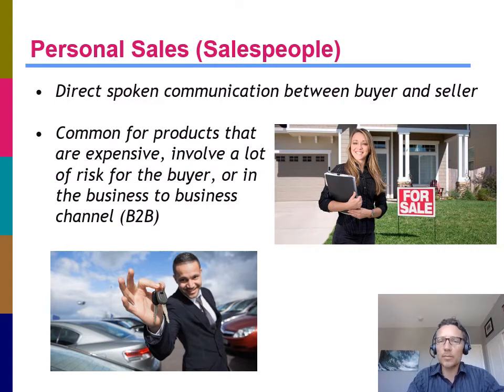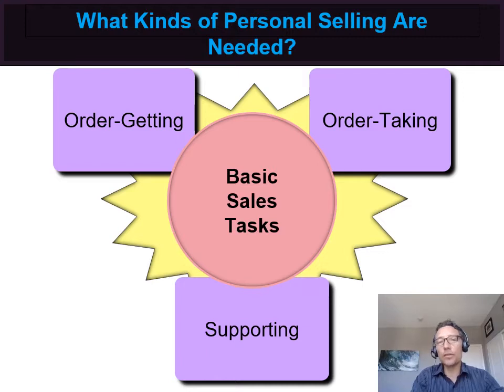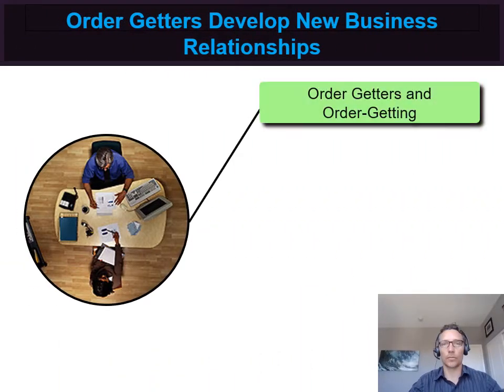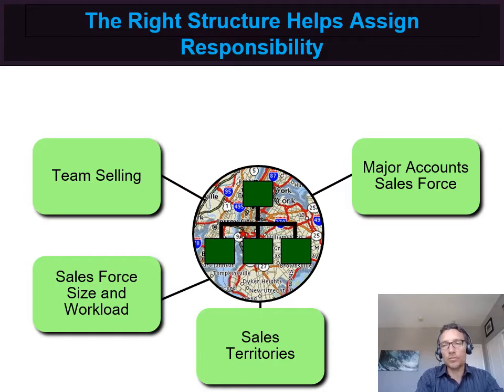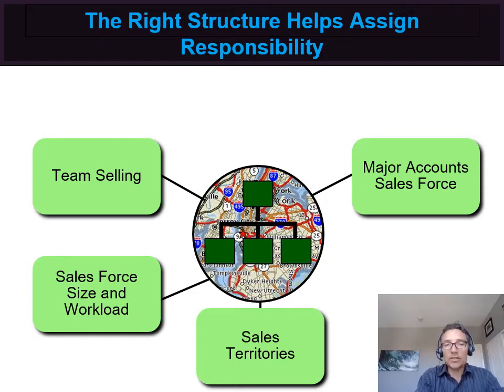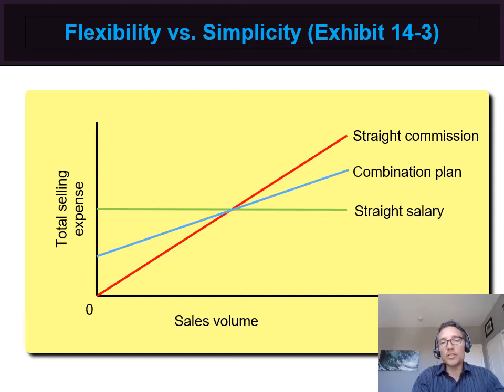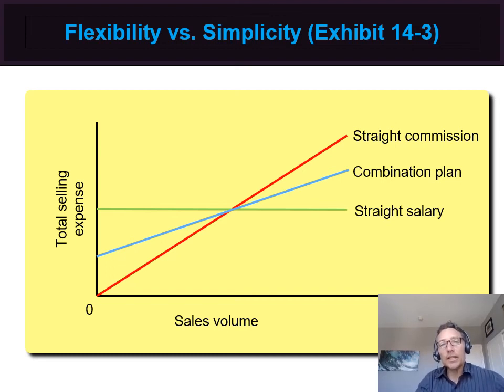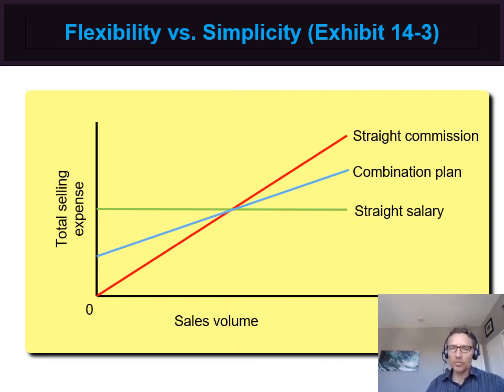Week 11 Lecture 2 Personal Sales